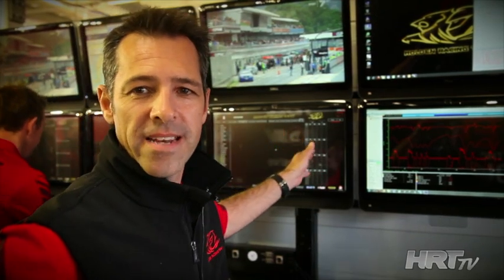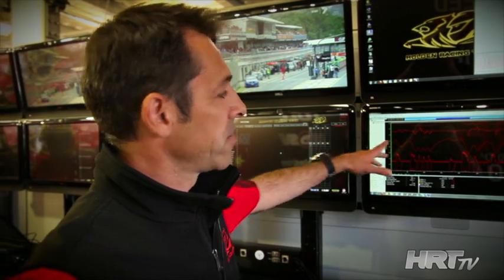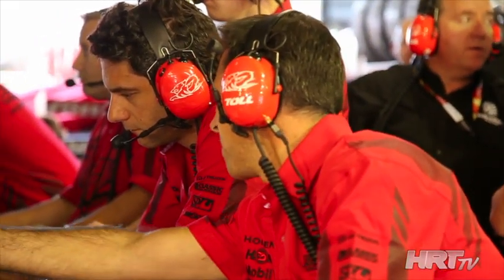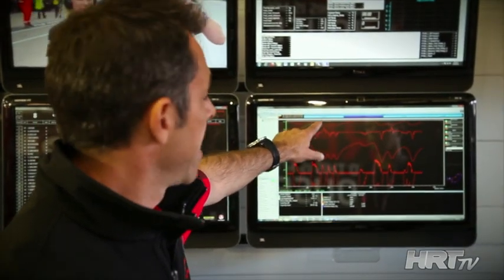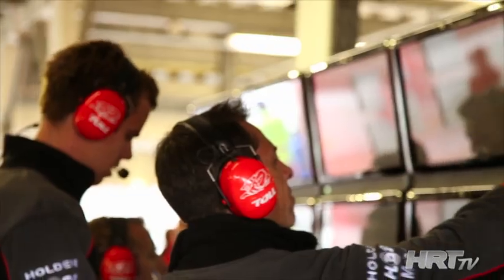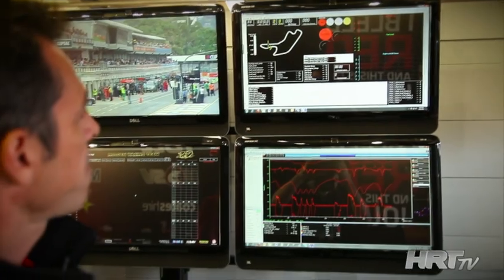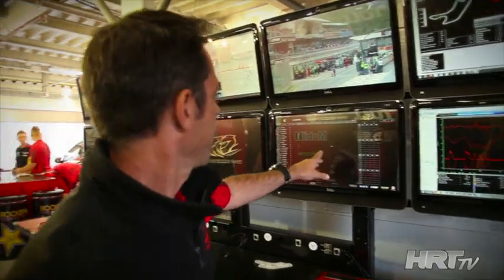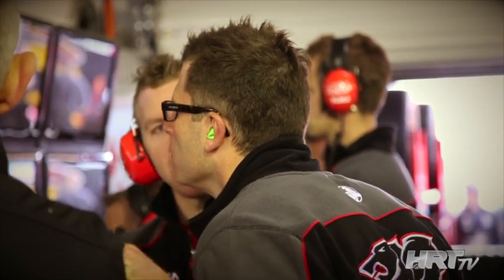The Data Mahal Explained with Bryce Seales.mov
Ever wondered what all the TV monitors within a V8 Supercar garage do? Data Engineer for the Holden Racing Team, Bryce Seales, talks us through the team's tech hub by explaining what information is gathered, analysed and then used to help the drivers perform out on track.